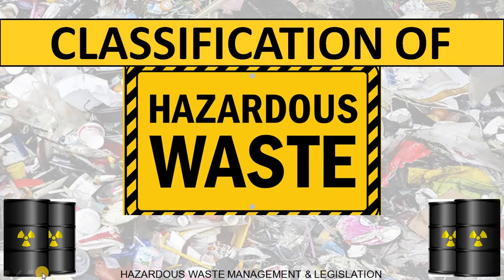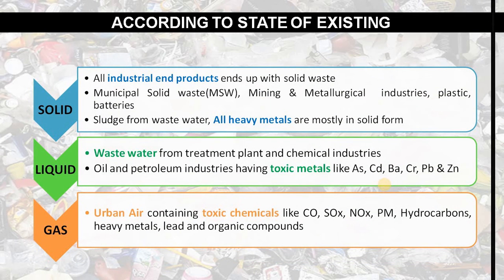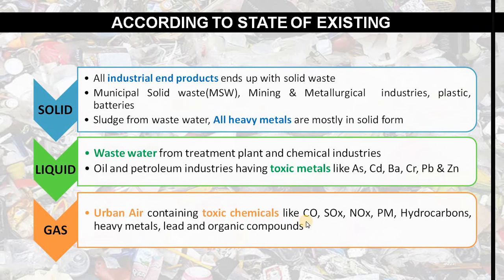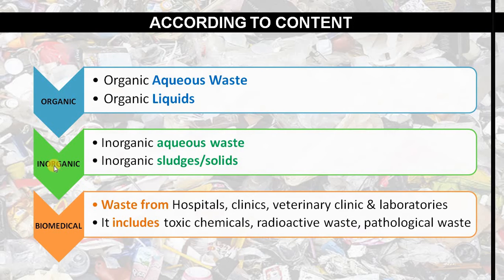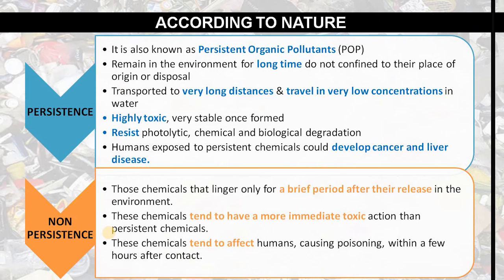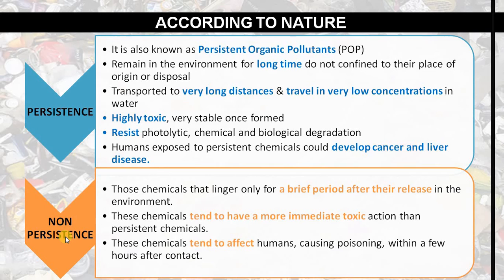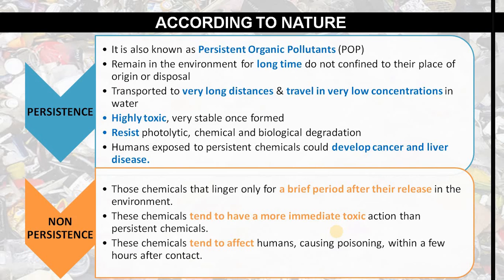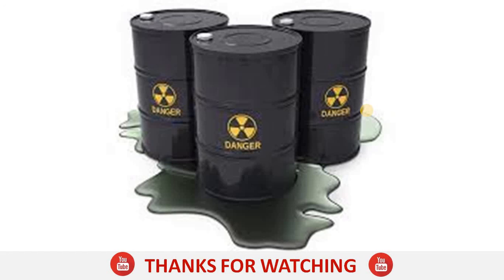Classification of Hazardous Waste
Hazardous Waste Management